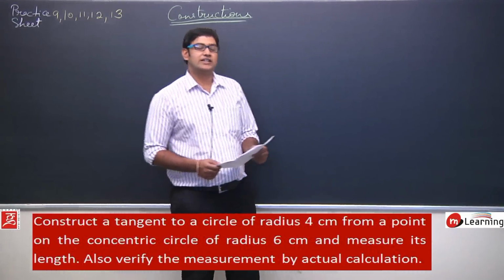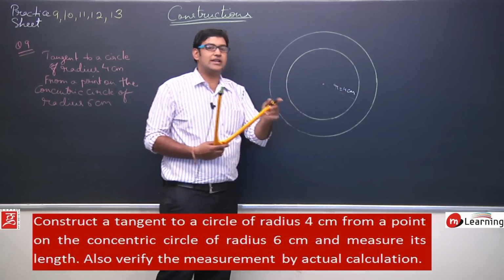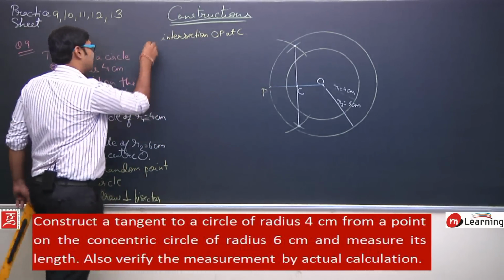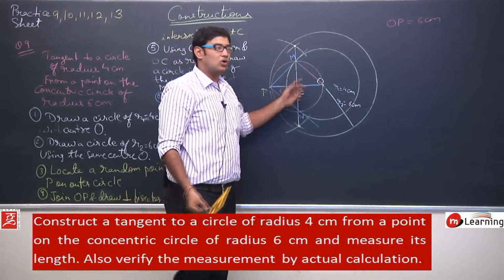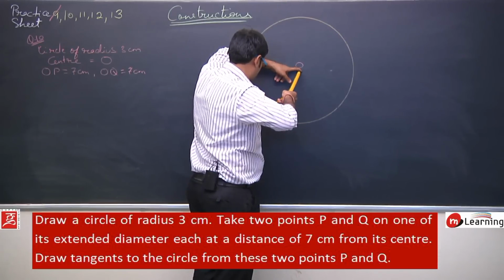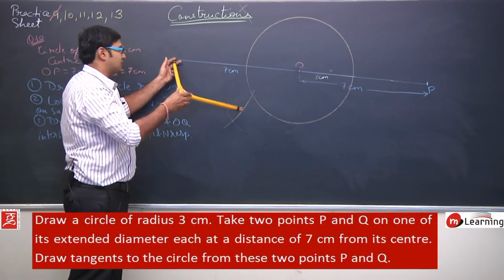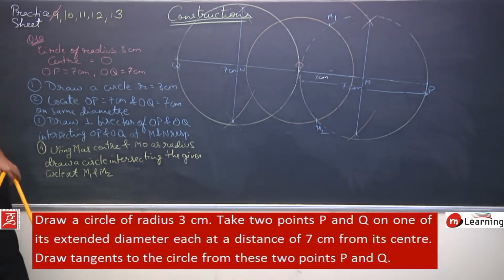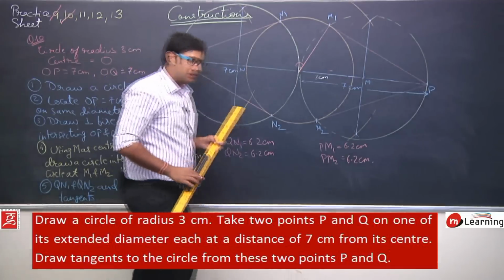Construction: Problems on How to Construct a Tangent to a Circle - Class 10th - 08/10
Welcome to M Learning India, your complete destination for mastering Class 10 Mathematics with geometry tools and precision-based learning!

This playlist covers the complete NCERT chapter Constructions, focusing on dividing a line segment, constructing tangents to a circle, and more — a practical and frequently asked chapter in CBSE Boards, NTSE, and Olympiads.

📘 What You’ll Learn:
✔️ Division of a Line Segment in a Given Ratio (Internally)
✔️ Construction of Tangents to a Circle from a Point Outside the Circle
✔️ Construction of Similar Triangles Using Scale Factor (m:n)
✔️ Step-by-Step Justification for Each Construction
✔️ NCERT Exercise Solutions + CBSE Exam-Style Questions

This chapter enhances practical geometry, instrument accuracy, and stepwise logical thinking.

📞 For Academic Support or Queries: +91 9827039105